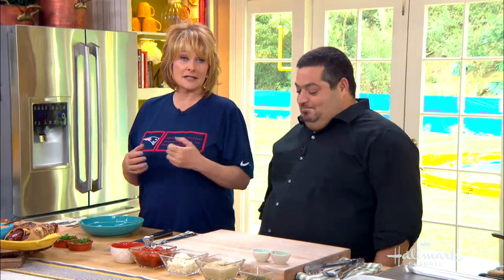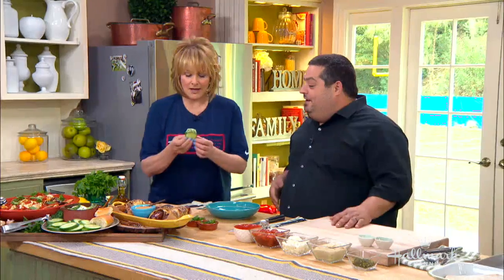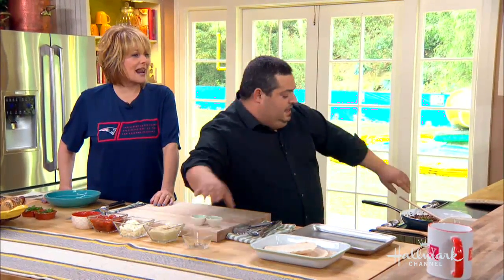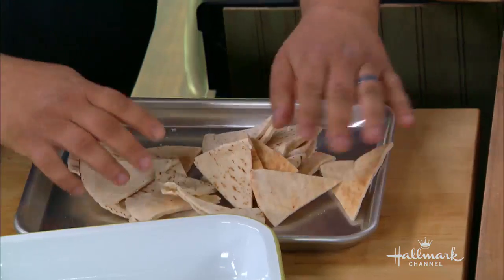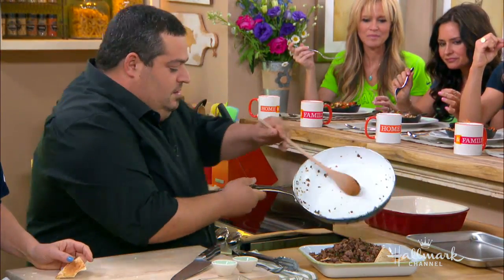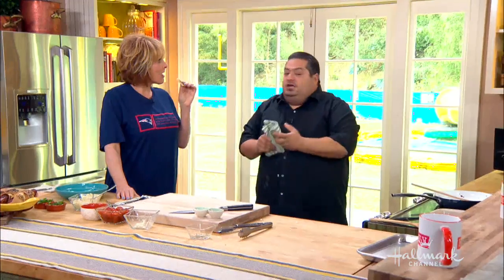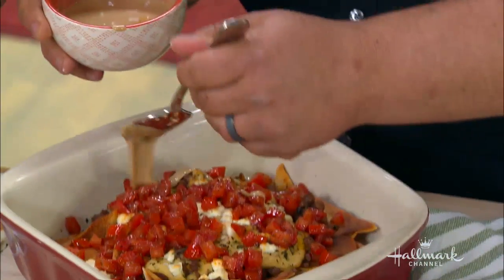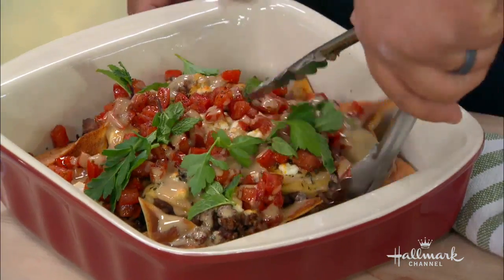Eric Greenspan’s Pita Nachos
Chef Eric Greenspan shows how to add a Mediterranean twist to a big game favorite. Using lamb and Feta cheese, Eric shows how to turn pita bread into a delicious batch of nachos. This unique take on a snack favorite is the prefect way to spice up your big game celebrations.